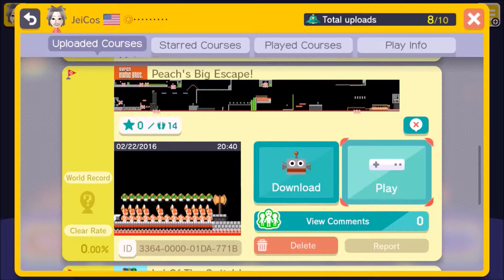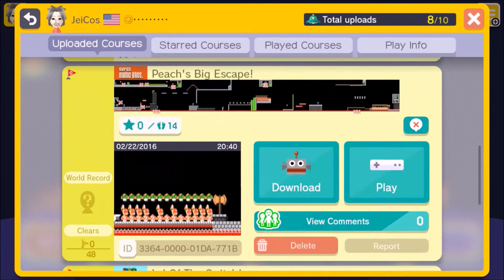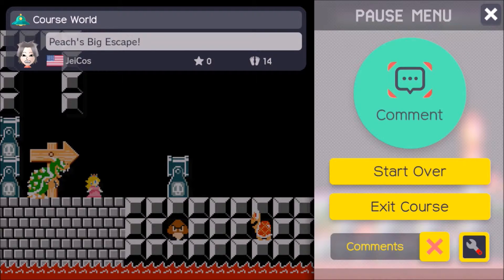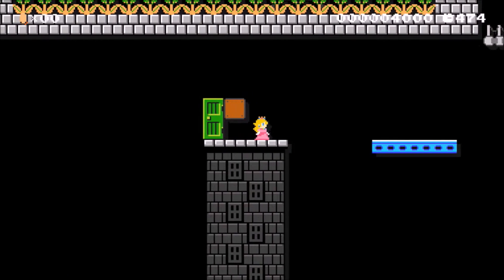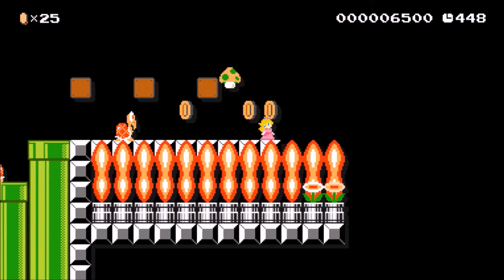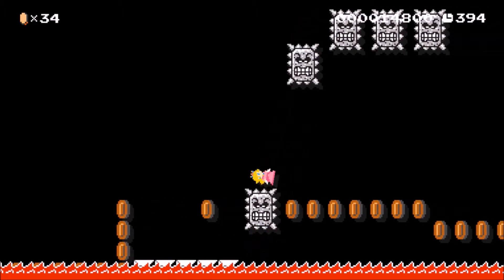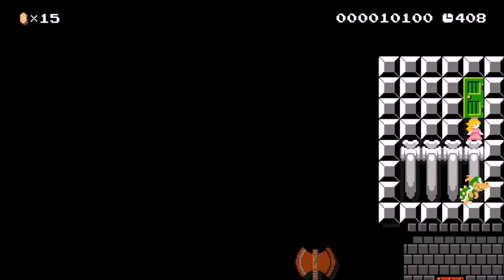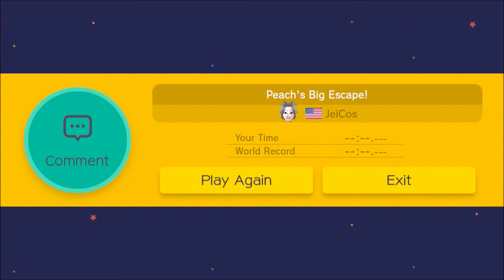[Mario Maker] - My Levels - [Peach's Big Escape!]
SEND ME YOUR MARIO MAKER LEVELS VIA TWITTER! (or comment on a Mario Maker video)
EXAMPLE TWEET: @Jei_Cos Rage [level ID]
CATEGORIES:
Easy - If you died in this level type, you seriously suck at Mario..
Med - If people say "thiscouldbe in a regular Mario game"..Yea..
Hard - Boss difficulty or just atad harder. Some thinking might be involved.
Ch (Challenging) - Heavy thinkingis envoled. Puzzles area good example..
Troll - Are those hidden blocks everywhere and doors that lead to death?
Rage - I will hate you..I will play the level, and likely NEVER win..But I will hate you..
Intro-
Technoaxe – More Eight Bit Stabs
Outro-
Technoaxe – WWWWUB